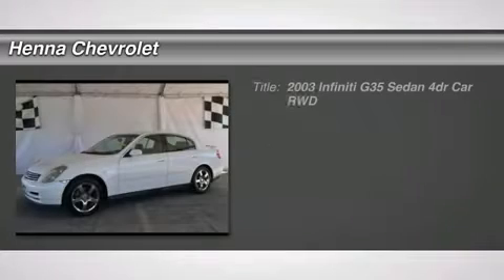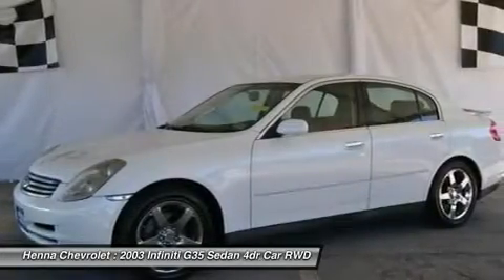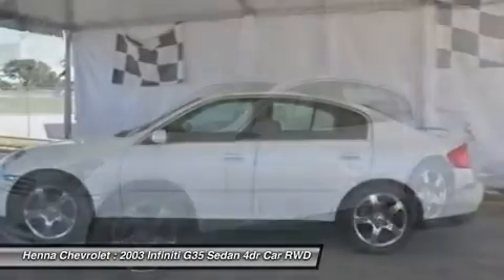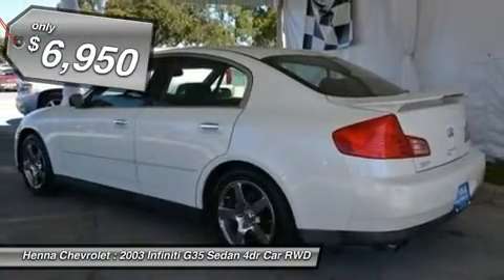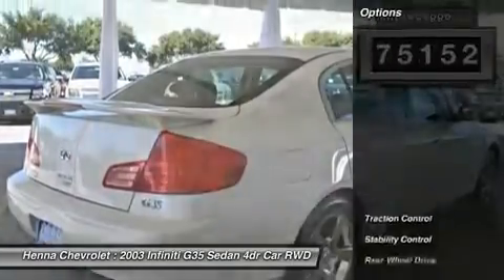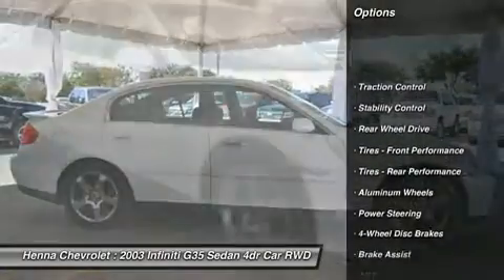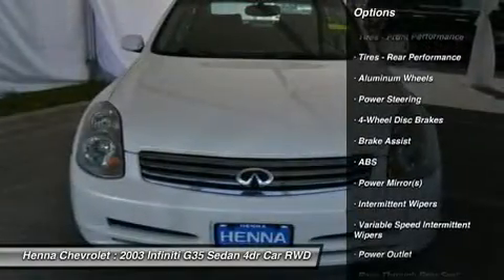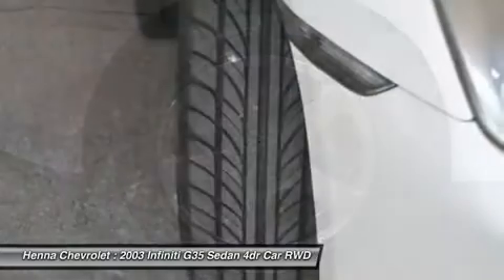2003 INFINITI G35 SEDAN Austin, TX 3M004280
2003 INFINITI G35 SEDAN Austin, TX
Stock# 3M004280
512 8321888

Henna Chevrolet
8805 North IH-35

3.5L V6 DOHC 24V. If you are looking for a reliable vehicle, look no further than this terrific 2003 Infiniti G35. Have one less thing on your mind with this trouble-free G35. New Car Test Drive called it  ...one of the quickest, best handling cars in its class. It's also comfortable and practical, with a roomy back seat, a big trunk, and the trappings of a luxury car...  It scored the top rating in the IIHS frontal offset test. Visit our virtual showroom 24/7 @ hennachevrolet.com.